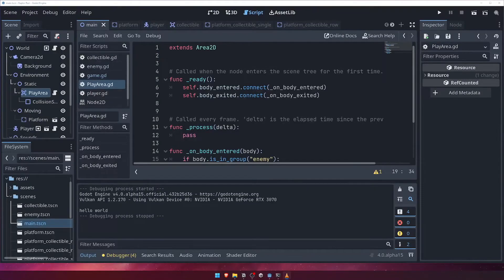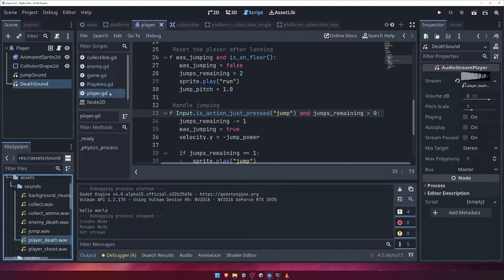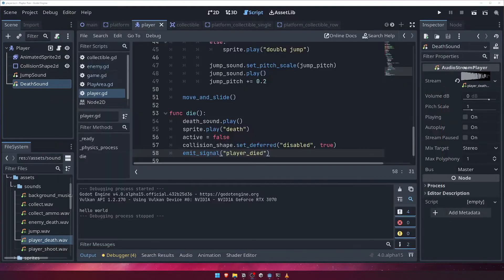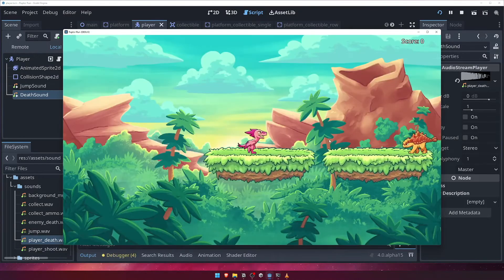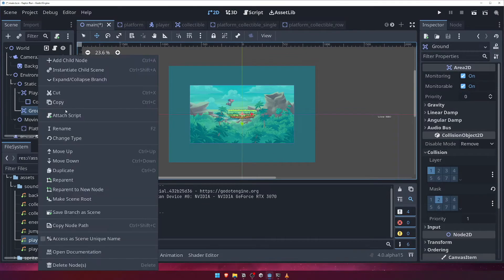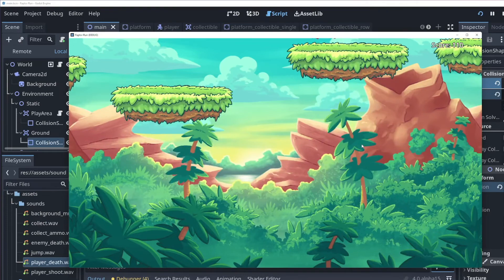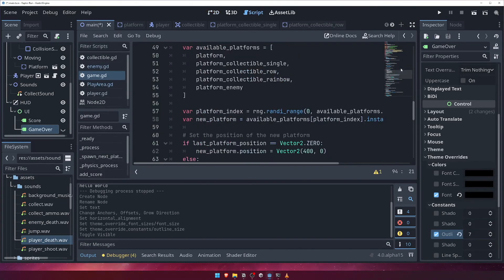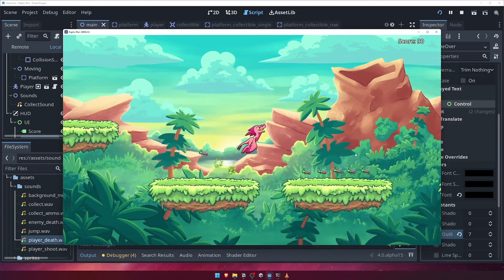Create Your First Godot 4 Game - Lesson 8: Handling Player Death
The most up-to-date version of this lesson can be found

Our player has to meet their end at some point. In this lesson, we'll handle the player dying.